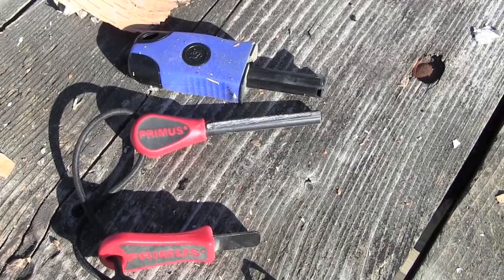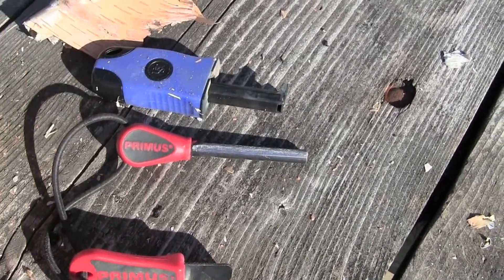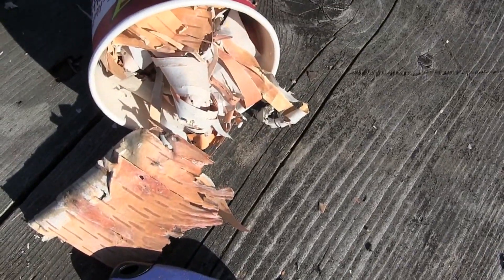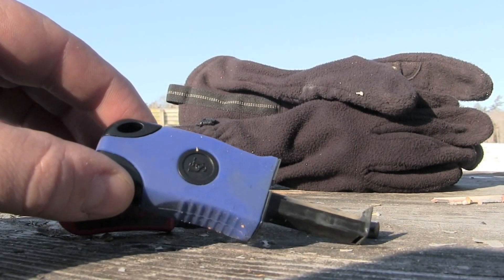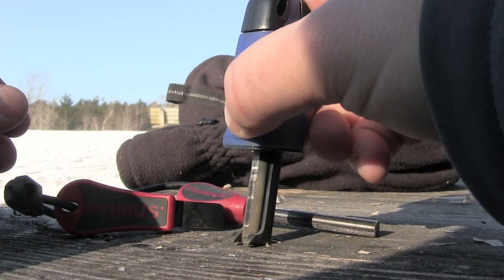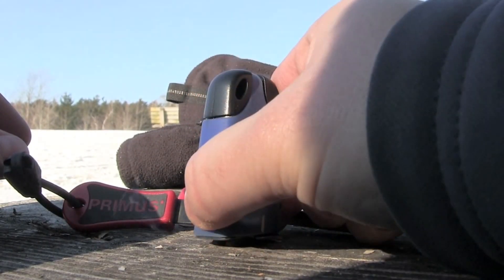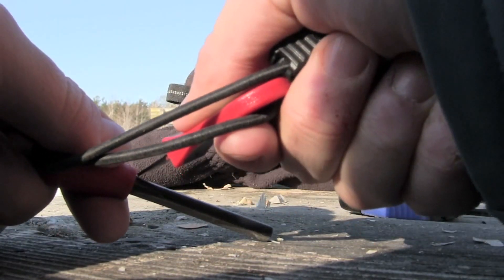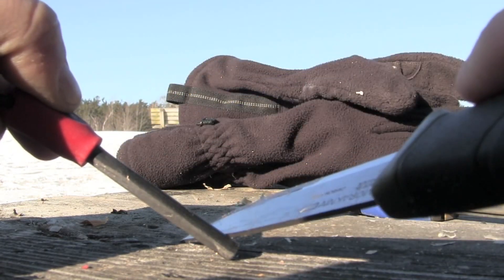Primus Ignition Steel & Sparkie Fire Starter Product Compare Review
In this video, I will compare the usage of two fire starters. Otherwise known as firesteel, fiero rods, ignition steel, etc...

Basically it is a composite rod that contains either magnesium or tungsten that makes it very easy to make sparks at high temperatures allowing for making fire with the right tinder.

The sparkie is a one hand device that with the proper base can light a fire quickly.

The primus ignition steel requires a little more force to shave off material from the rod and make a spark.

However, I found that both created enough spark to light birch bark.

I find that I prefer the primus because it contains fewer parts and you can use a knife to make sparks if you lose your tool.